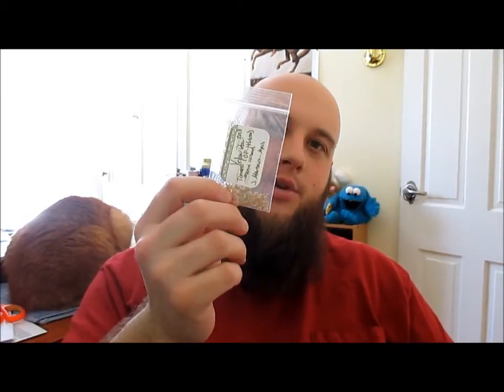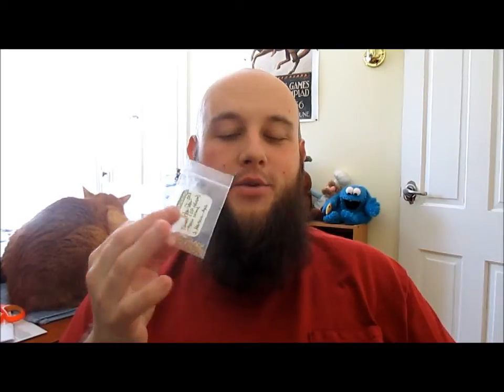Talking Tomatoes for 2015 Market, Ep. 1503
I talk about the Tomato varieties that I will be planting this year, and why I chose each type.